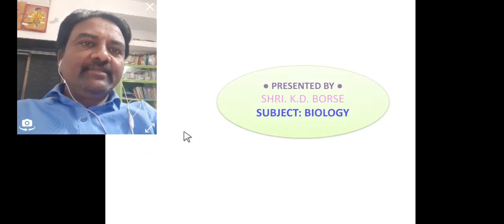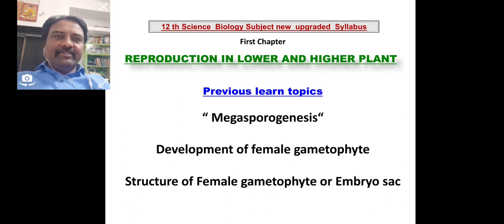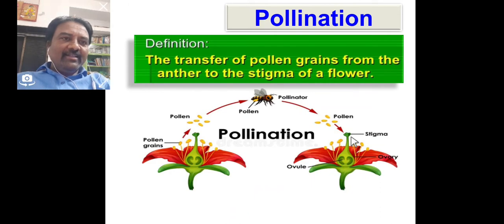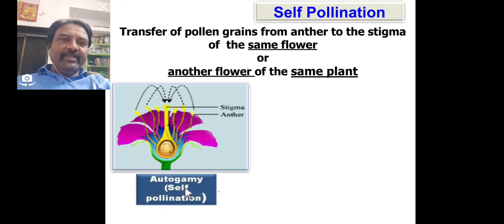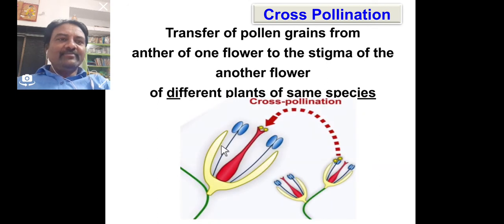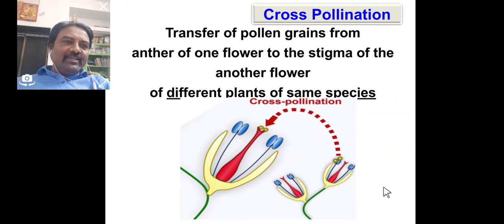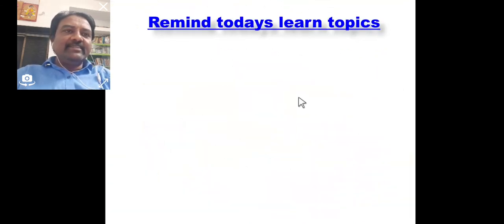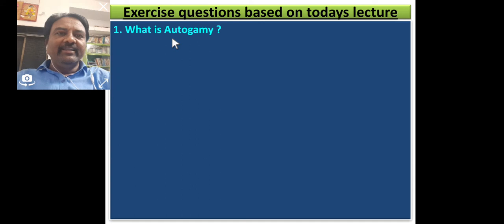Reproduction in Lower & Higher Plants.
Content- 1} Term pollination
                2} Self Pollination & Cross Pollination
                3} Term Chasmogamy , Cleistogamy
                4}Pollinating Agents.